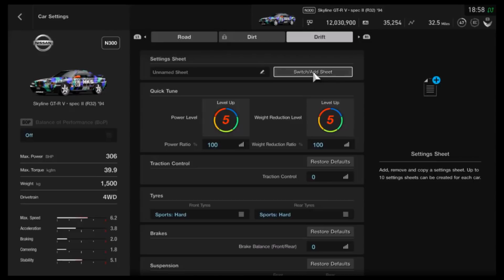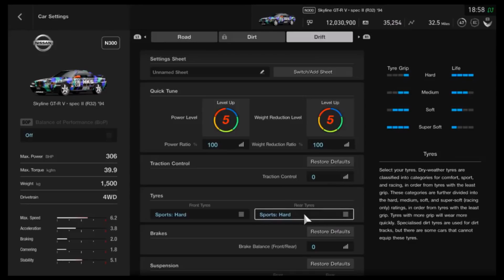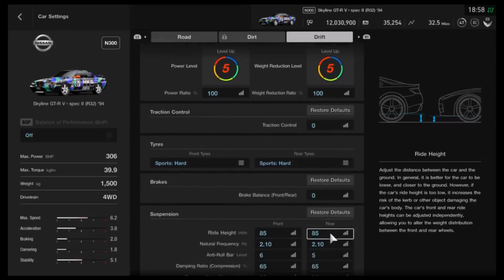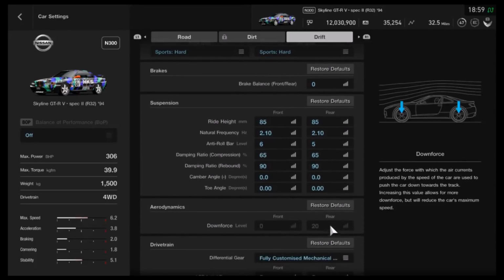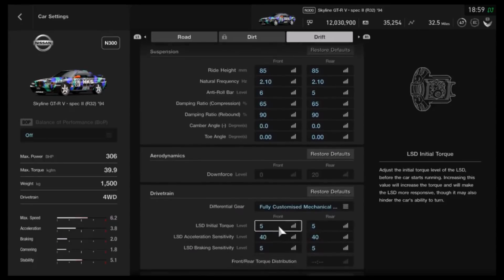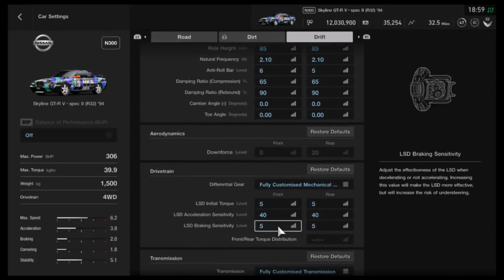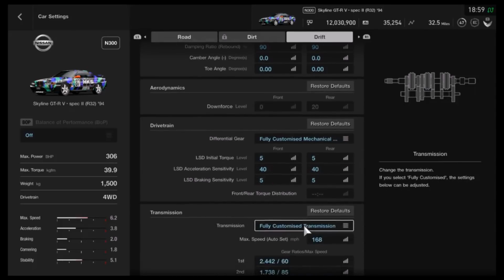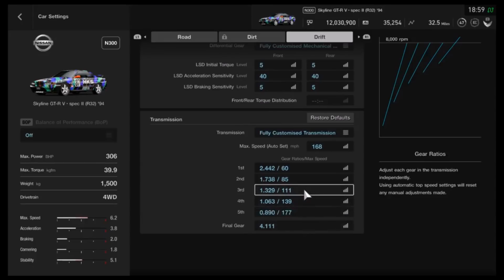GT SPORT - Nissan R32 GT-R Circuit Setup (Any Power Level)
Another circuit spec tune setup for GT SPORT, this time a universal handling build for your R32 Skyline GT-R which can be used for any power level...

Google+ : Hammer Studios Gaming
PSN : CORRUPTED_DISC
XBL : CORRUPTED DISC
GTPlanet : CORRUPTEDDISC

- Ricky Pluskota - Nismonath5 - Ryan Maverick - Andrew Bossie - Maciel - Jacob Harper -